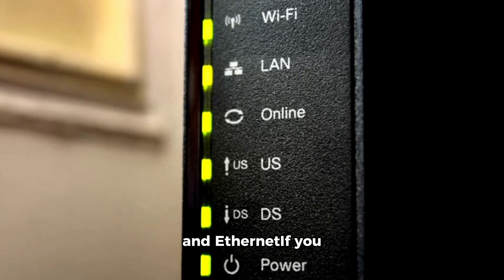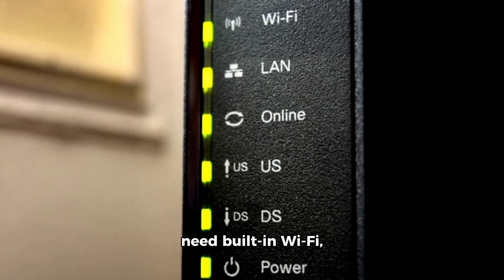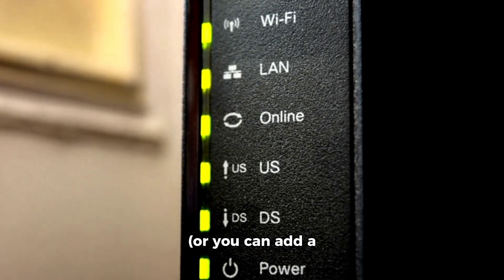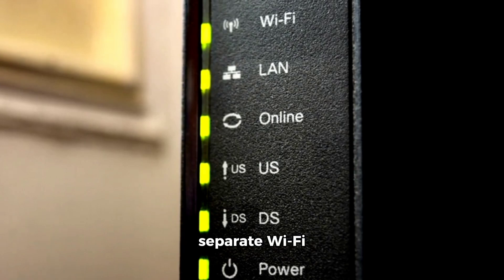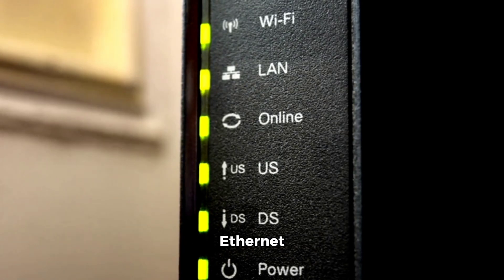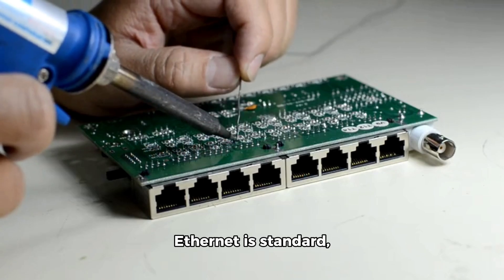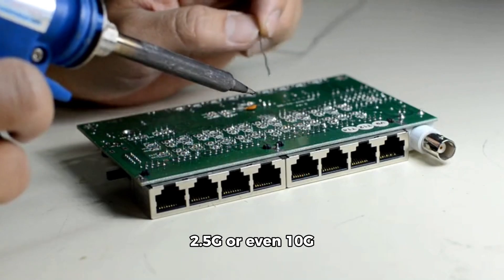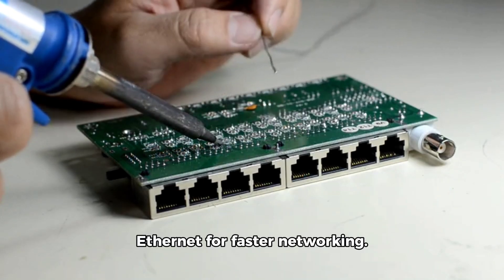How To Choose A Best Motherboard ? Motherboard